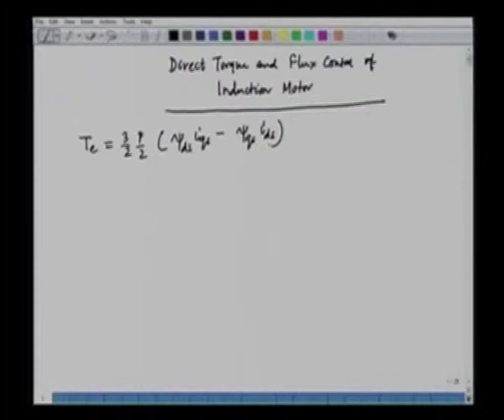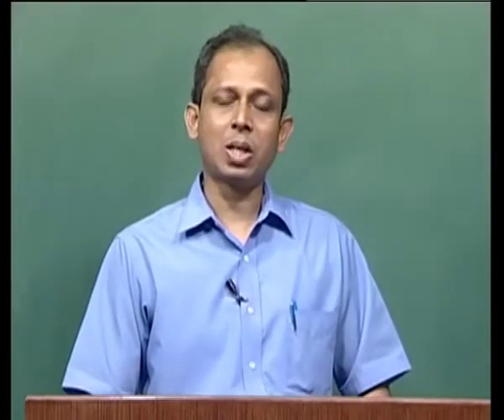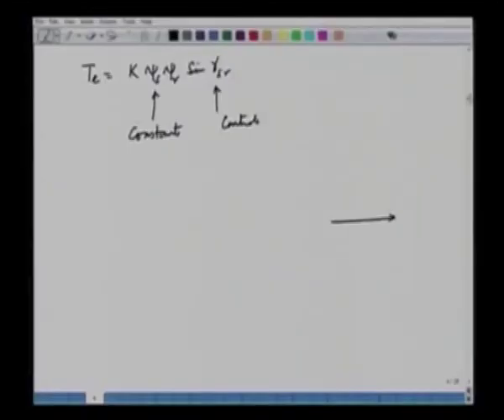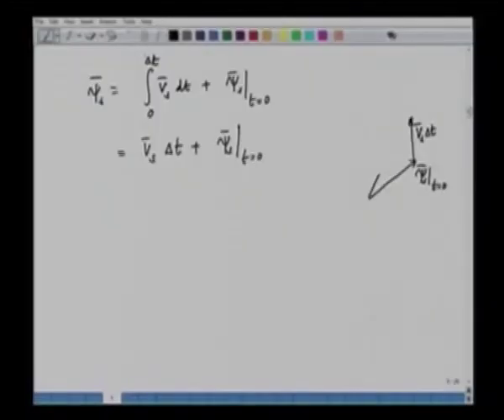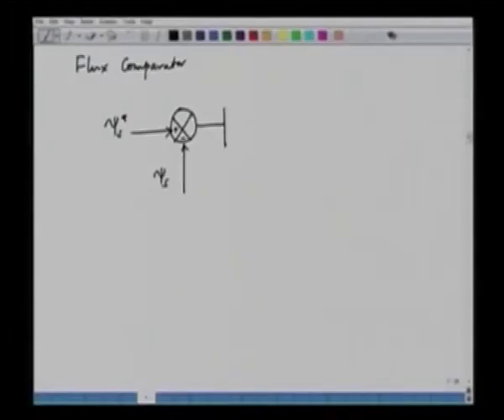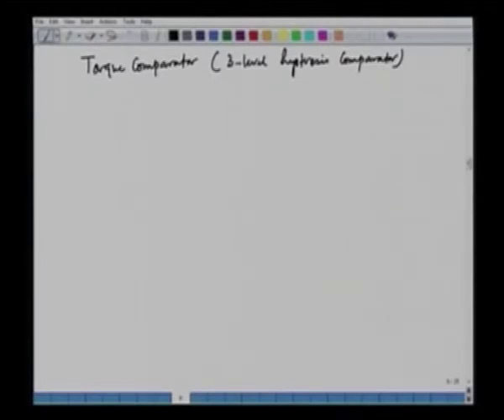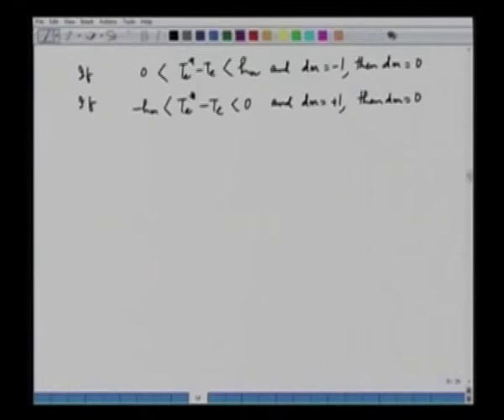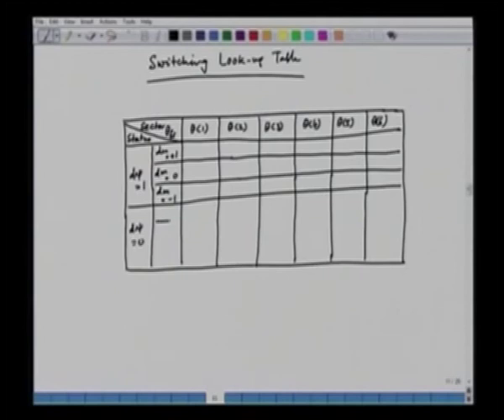Lecture-11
Subject :Electrical
Course  :Advanced Electric Drives